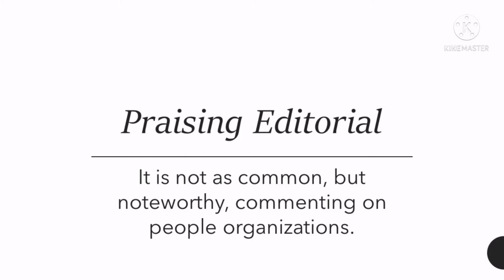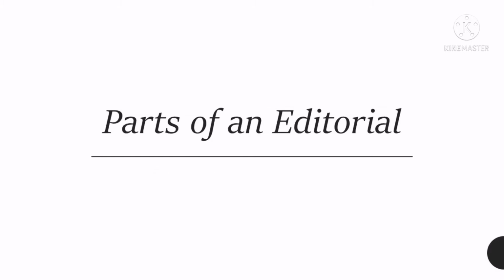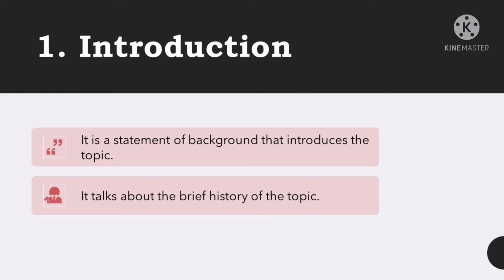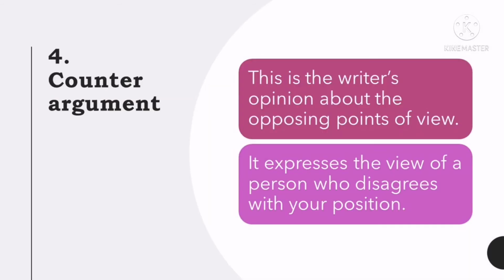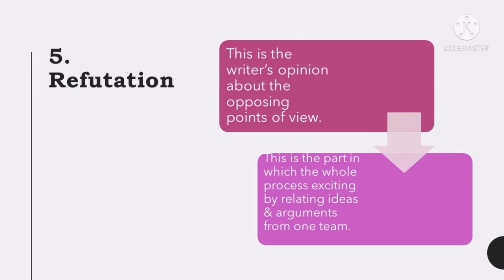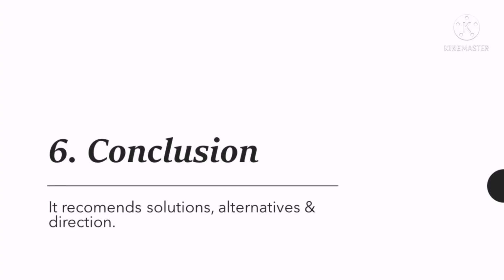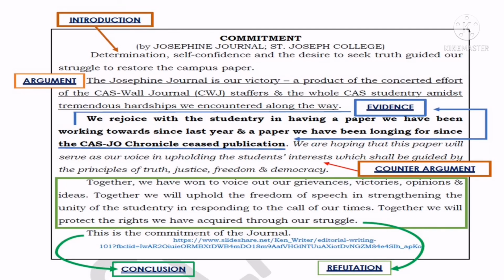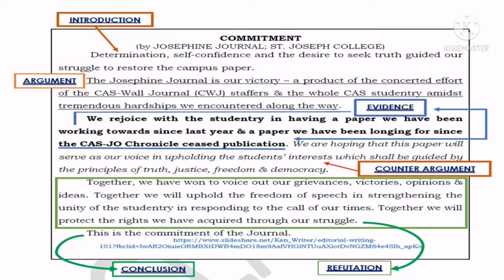English Classes Series with Titser Leo - Writing an Editorial